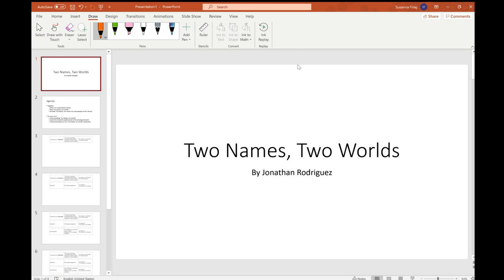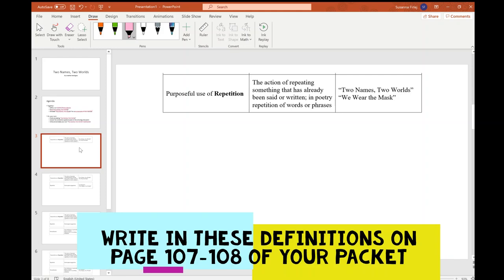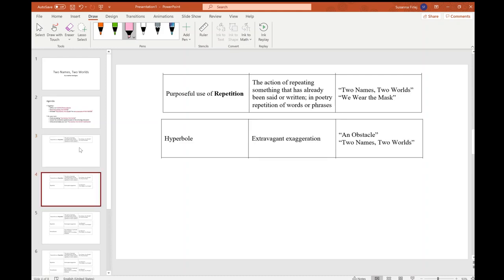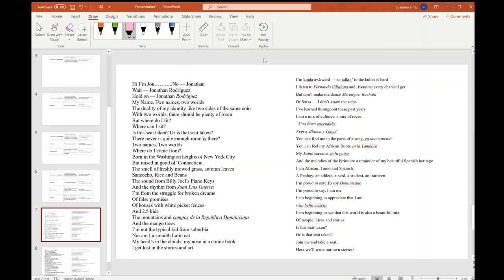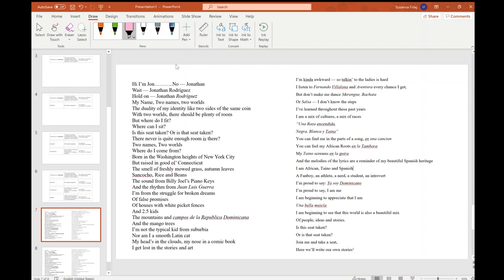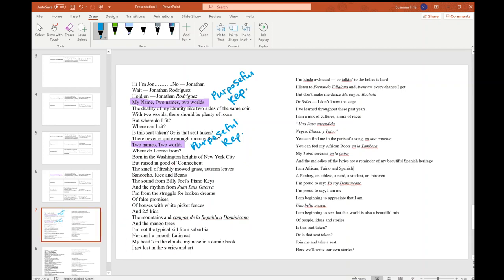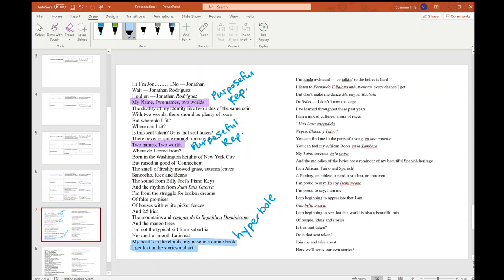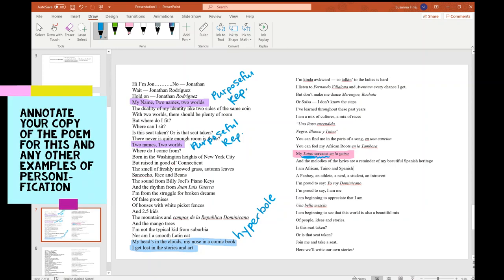"Two Names, Two Worlds" (Annotated Poem)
Ms. Norgaard explains how to annotate the poem "Two Names, Two Worlds". This poem can be found on page 21-22 of your packet. This video will cover:
- The definitions of "purposeful use of repetition," "hyperbole," "personification," and "metaphor" (write in on page 107-108)
- The reading of "Two Names, Two Worlds" (page 21-22)
- How to annotate the poem for the devices listed above (page 21-22)

After the video, you will need to:
- Finish annotating for as many examples as you can find of the 4 above listed devices (page 21-22)
- Answer the connection questions (page 23) and submit a response on the schoology discussion post
- Write your own "Two Names, Two Worlds" styled poem AND annotate for the 4 devices above (page 24-26) AND submit a finalized version on schoology